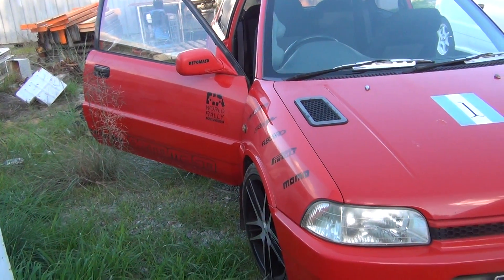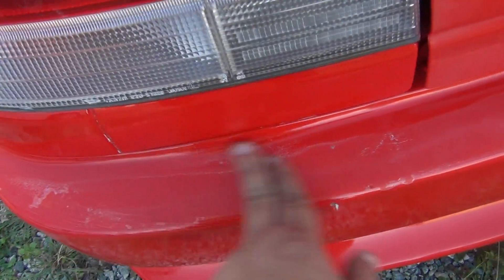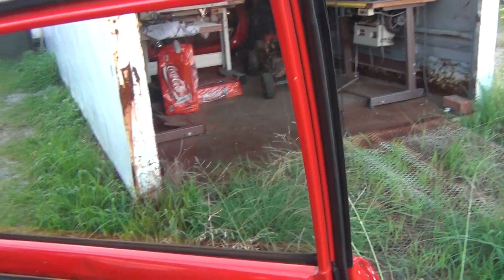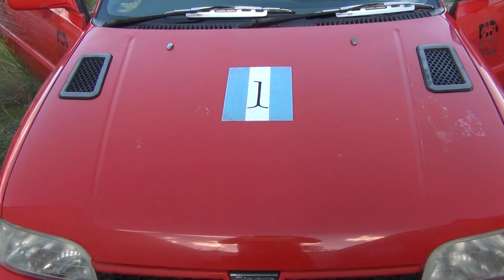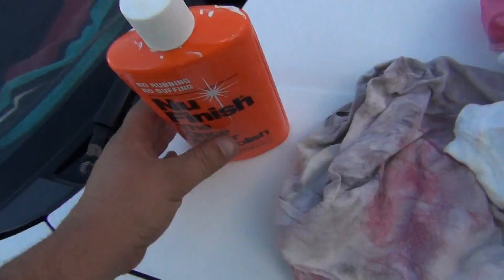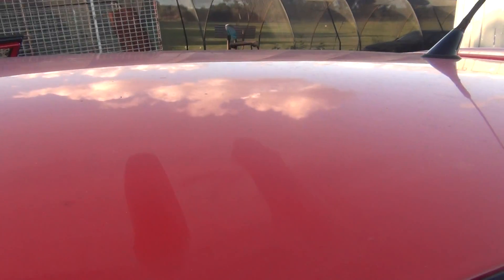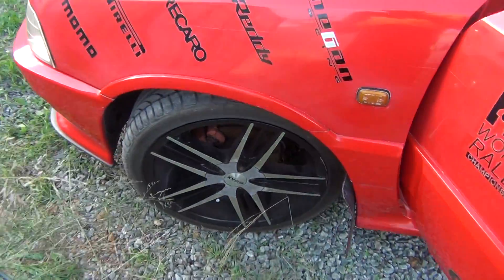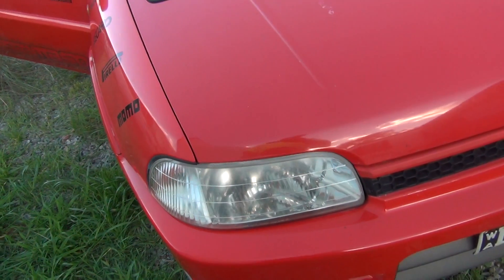Chazza Gets Love - Part 2 Pole-ish???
Heheheh Uploaded pure HD for your pleasure :)
Charade gets an exterior clean up and polish.
Thanks for waffling ;-)